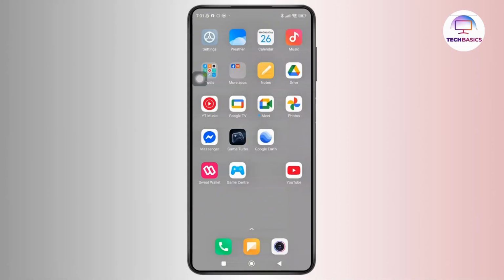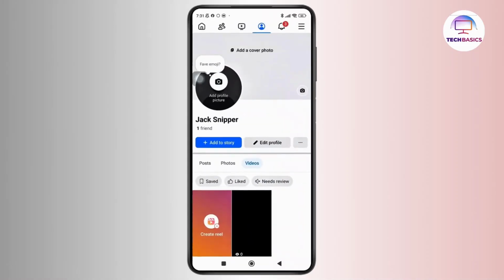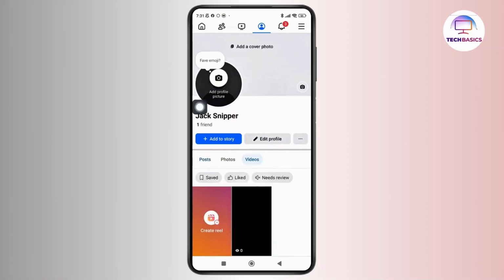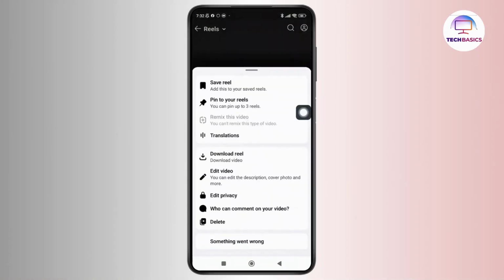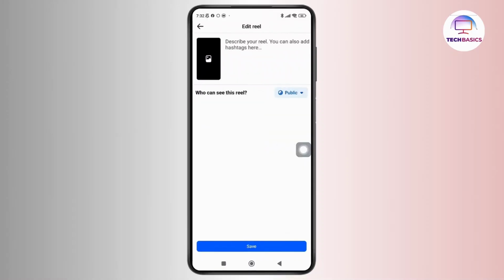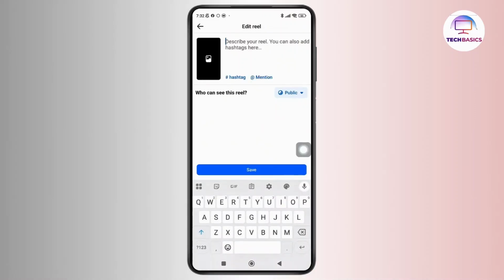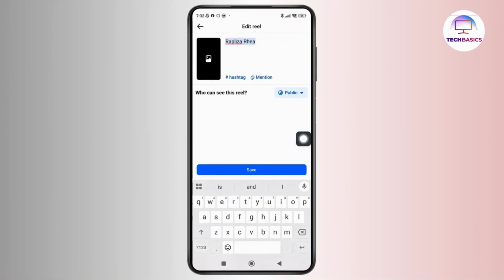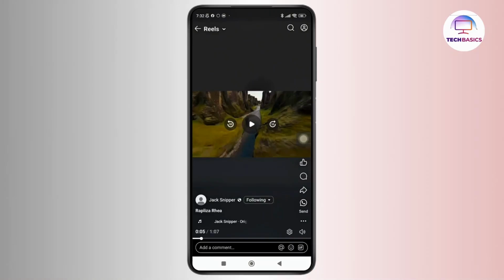How to Tag Someone on Facebook Reel After Posting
Want to tag someone on a Facebook Reel after posting? In this quick tutorial, I'll show you how to easily edit your Reel and mention friends, even after it's live. Whether you forgot to tag someone or want to add more friends, this step-by-step guide will help. Watch now to learn how to use the "@ Mention" feature and update your Facebook Reels.

Chapters:
00:00:00 - Introduction
Learn how to tag someone on a Facebook Reel after posting.

00:00:10 - Open Facebook App
Launch the Facebook app on your phone.

00:00:20 - Go to Your Profile
Navigate to your profile section.

00:00:30 - Find Your Reel
Tap on the "Videos" tab and select the Reel you want to edit.

00:00:40 - Open Edit Menu
Tap the three-dot icon at the bottom right corner of the screen.

00:00:50 - Select Edit Video
Choose the "Edit Video" option from the menu.

00:01:00 - Add Mentions
Tap the description box and select "Add @ Mention."

00:01:15 - Choose Friends & Save
Pick the friends you want to tag and hit "Save."

00:01:30 - Conclusion
Now you know how to tag someone on a Facebook Reel after posting!